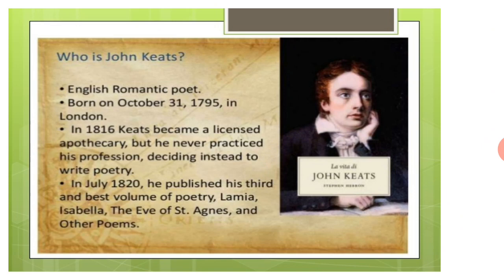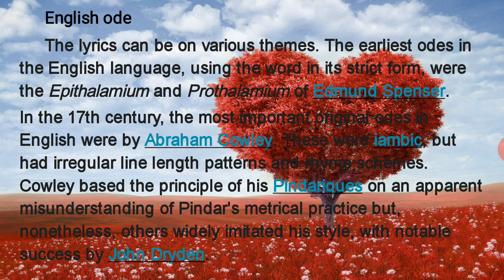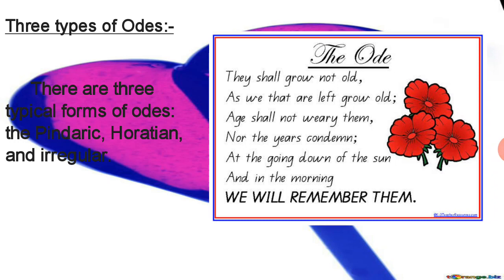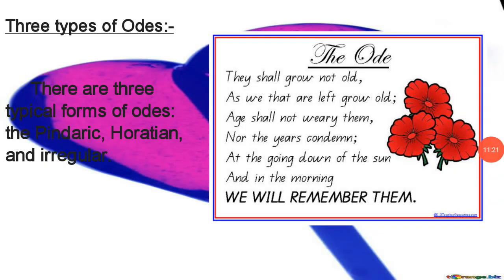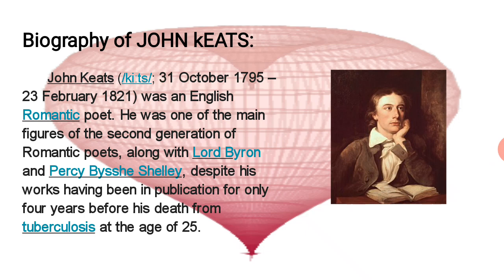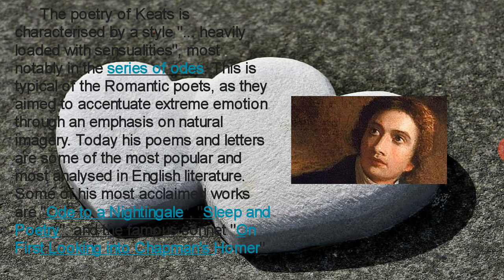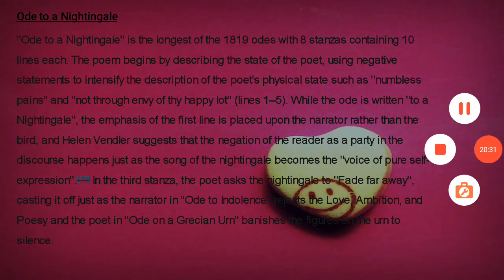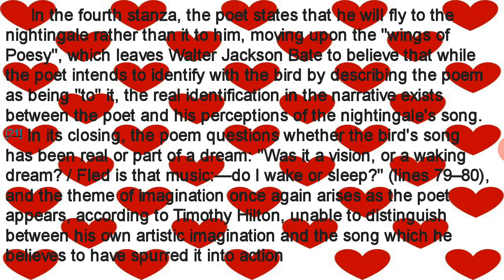Poem 2 introduction. About Ode to Nightingale